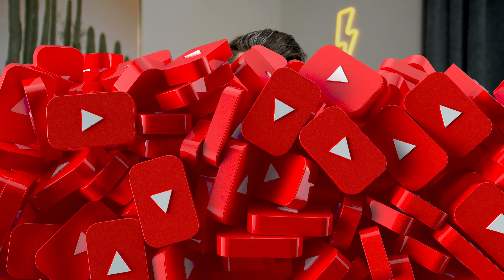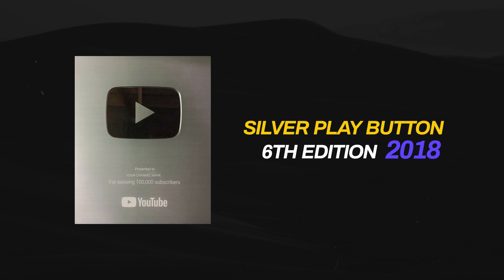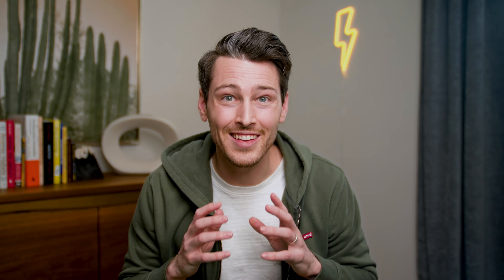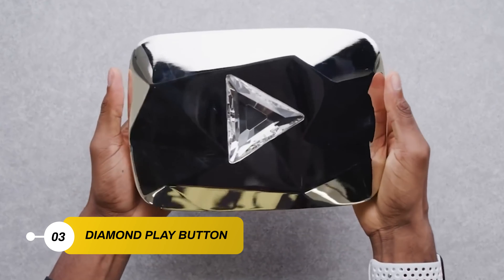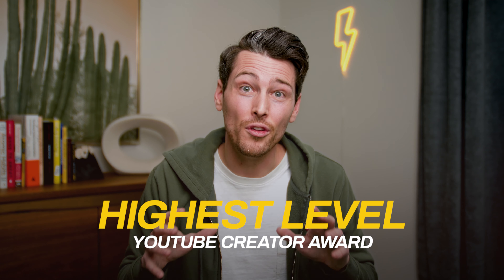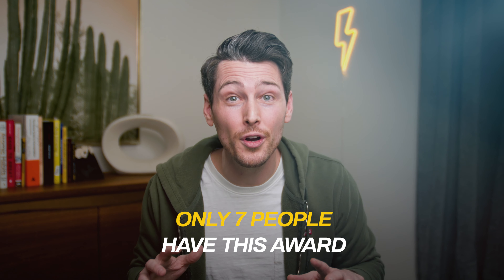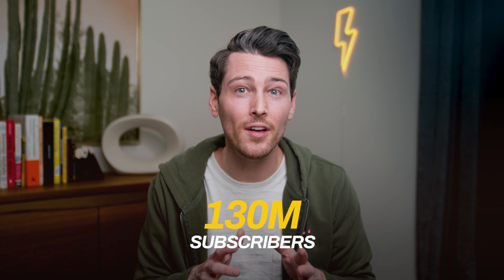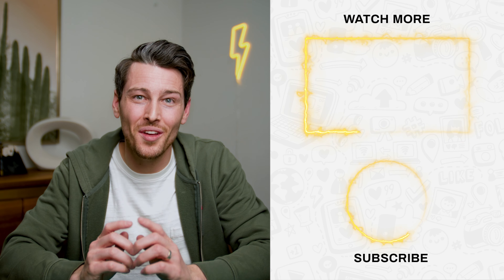All the YouTube Play Button Levels: How to Earn Your Creator Awards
Have you ever heard of YouTube Play Buttons? These awards are given to creators reaching certain milestones. In this video, we explore four types of YouTube Play Buttons and reveal the requirements you need to meet to earn these prestigious awards.

Video Outline
0:24 - Silver Play Button
1:22 - Golden Play Button
1:37 - Diamond Play Button
2:14 - Red Diamond Play Button
2:29 - How many subscribers do you need to get Red Diamond Play Button?
2:50 - People who achieved Red Diamond Play Button